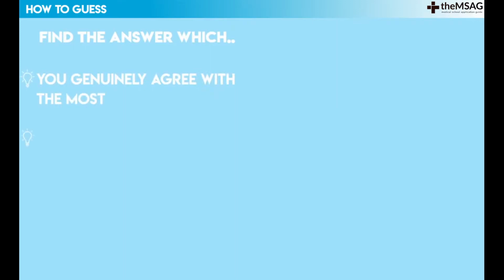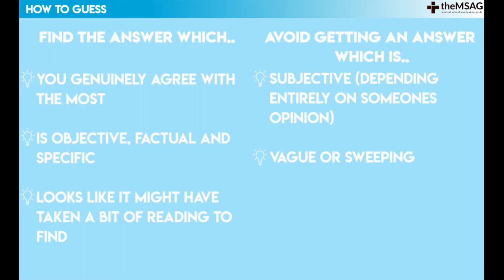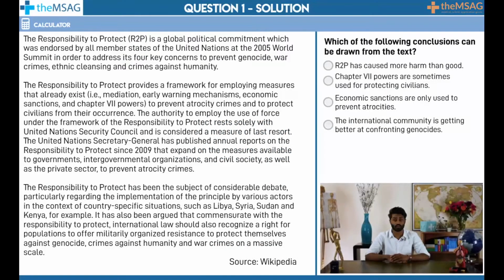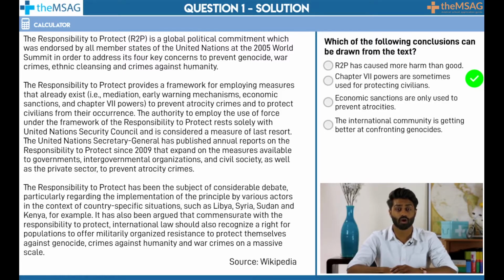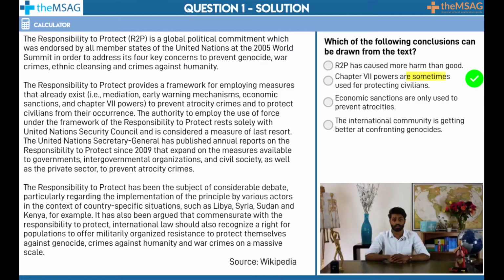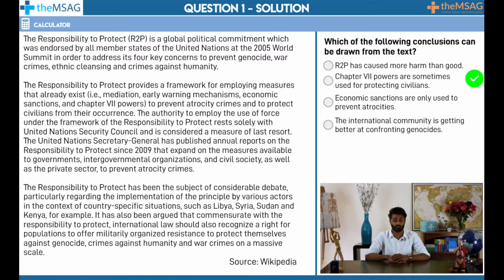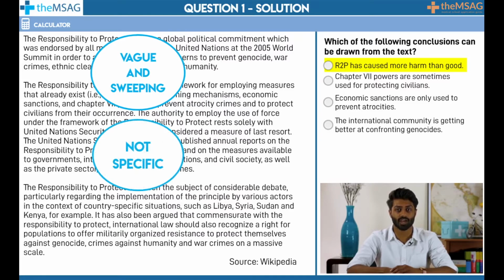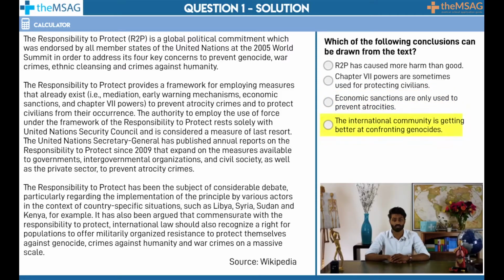UCAT Verbal Reasoning - Lesson #12 - How to guess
- In Lesson #12 on the UCAT verbal reasoning subtest, we explore when and how to make guesses. This is a useful UCAT verbal reasoning strategy to learn which can help you to score higher in the UCAT exam.

The time constraint is one of the hardest aspects of the UCAT verbal reasoning section. To avoid missing out on vital marks you should ensure you choose an answer for every UCAT verbal reasoning question. We will share some top UCAT verbal reasoning tips to help you make a plausible guess when running low on time or faced with a lengthy passage. This technique is better applied to reading comprehension questions rather than true/false/can’t tell questions. Watch the video to learn more!

theMSAG provides support to all students applying for Medical School. Our channel shares comprehensive Medical School Preparation material multiple times per week (exam prep, personal statement prep, career exploration, interview prep, etc.) If you need some more advice check out the links below!

Start with INSTANT ACCESS to 245 FREE UCAT practice questions

UCAT question bank [with free access to all interactive UCAT lessons]